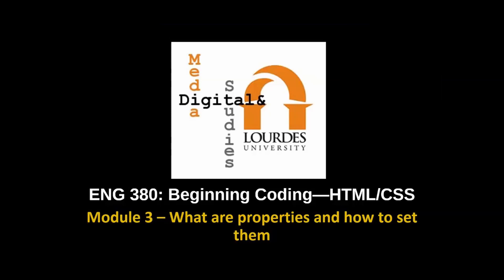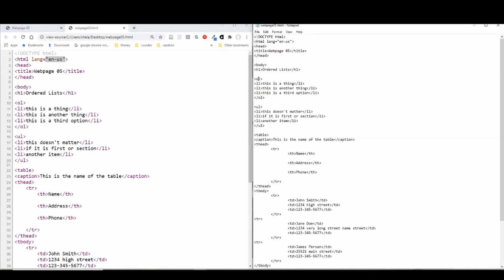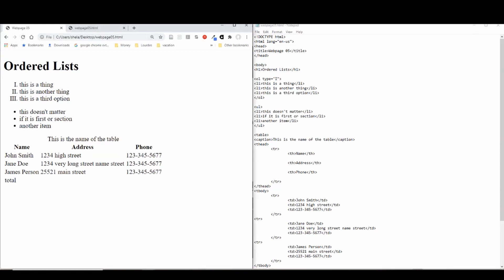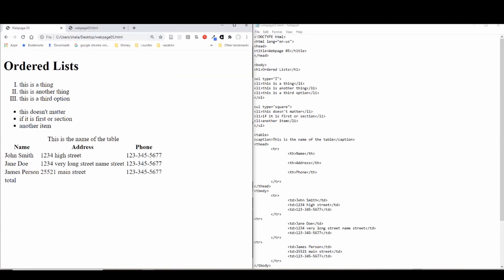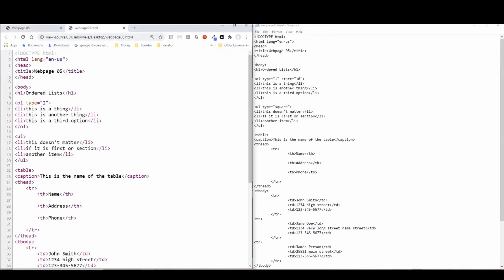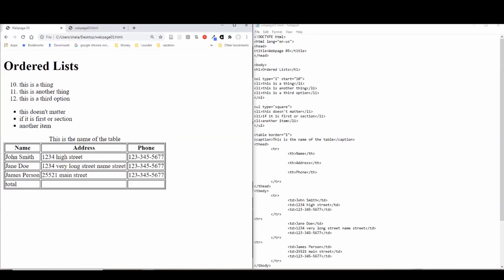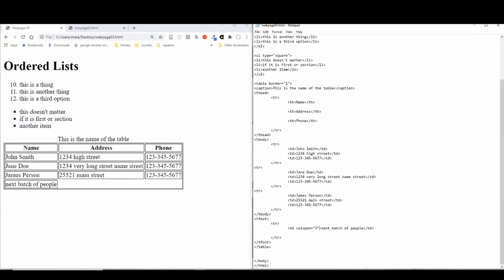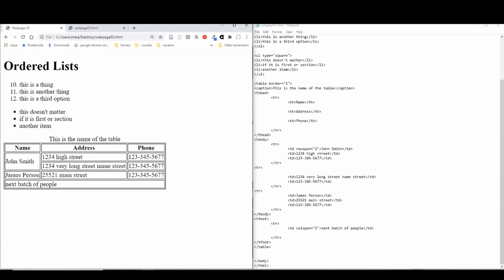ENG 380: Module 3--Using Properties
code a page with multi-tag sets
use properties withing HTML tags and assign variable values appropriately
code a page with semantic organizational tags
use CSS to apply styling to organizational tags and multi-tag sets